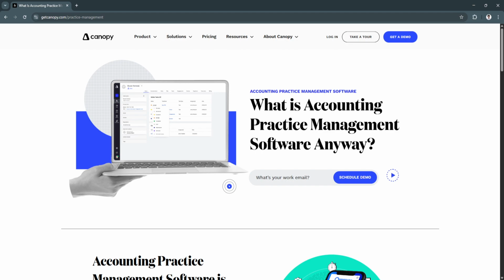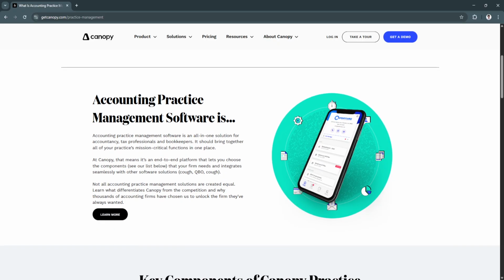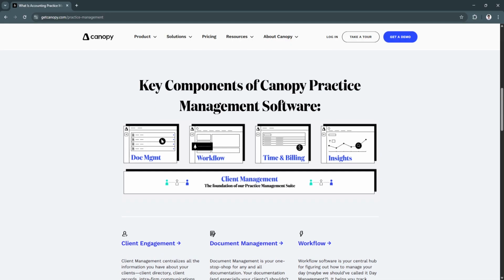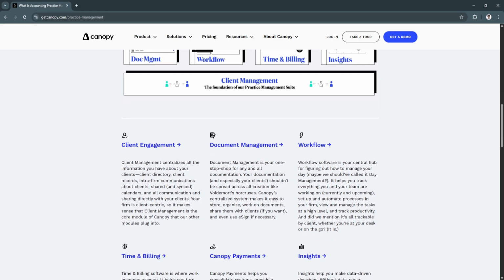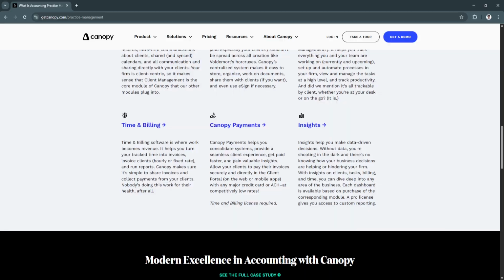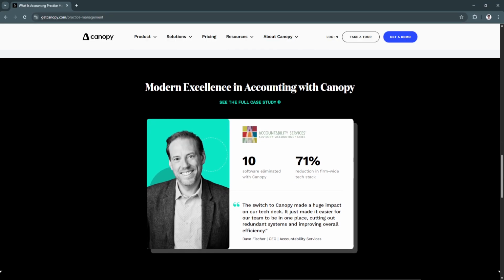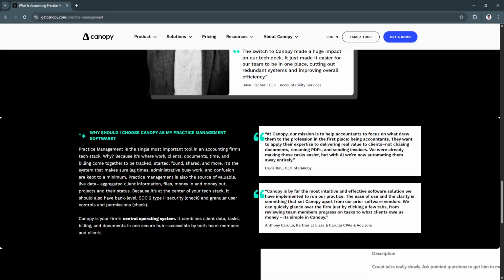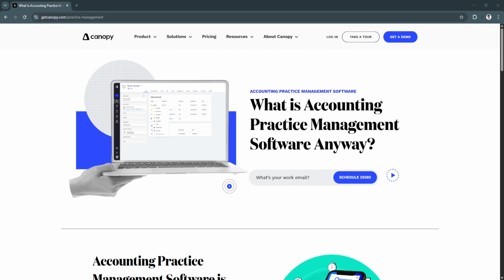Canopy CRM for Accounting Firms | Complete Walkthrough & Setup Guide